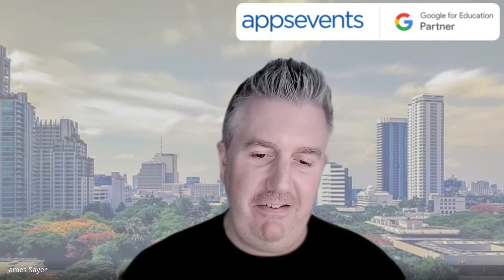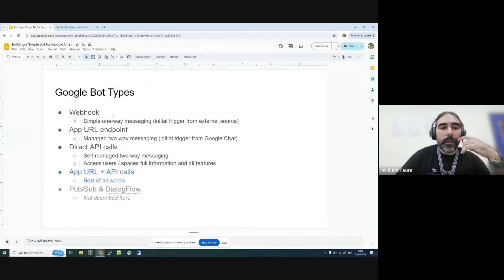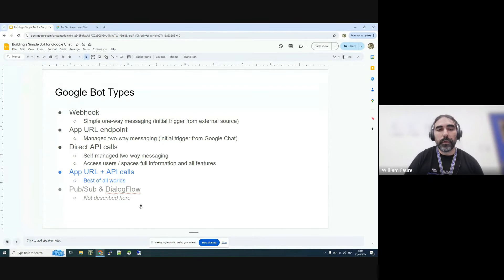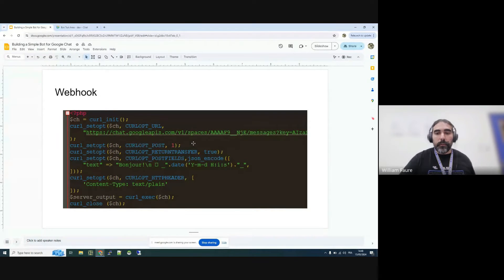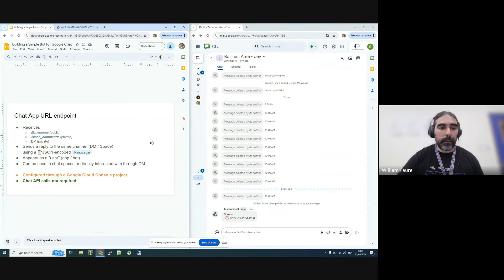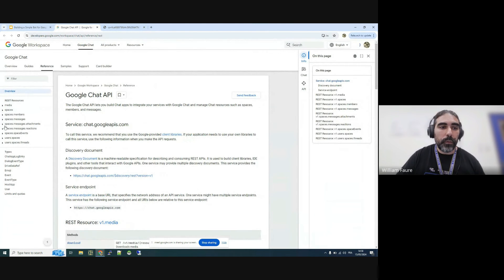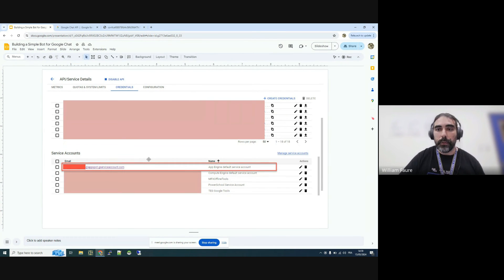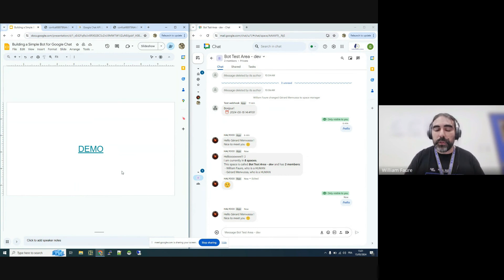Building Google Chat apps or bots by William Faure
Ready to automate routine tasks, integrate third-party services, and streamline workflows right inside Google Chat?

This technical deep dive, led by expert William Faure, provides a complete walkthrough on building, configuring, and deploying custom Google Chat applications and bots. Whether you use Google Apps Script for simplicity or a Node.js endpoint, this tutorial is your essential guide to Chat bot development.